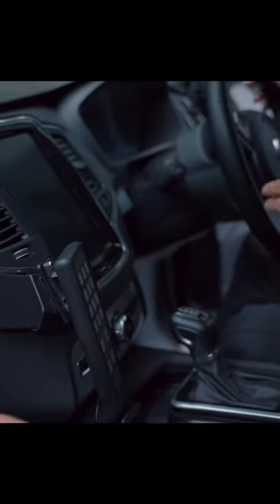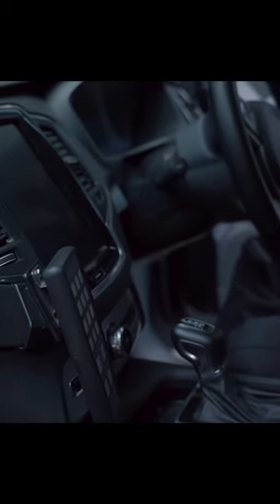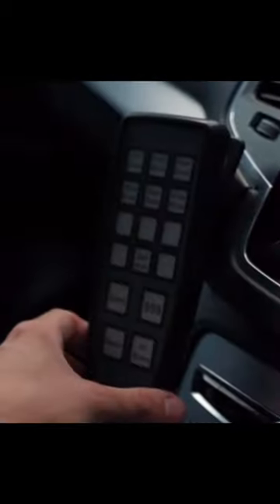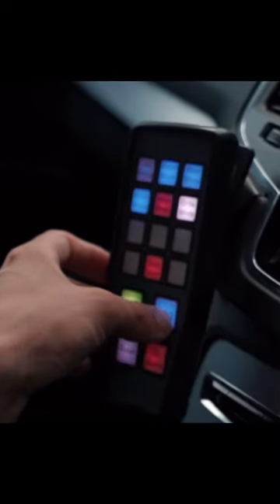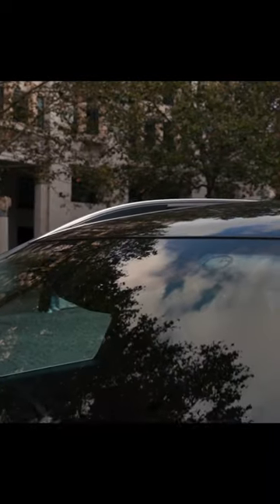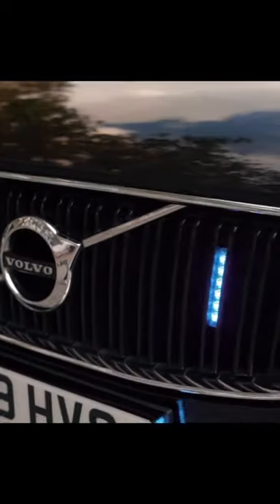Police Volvo Unmarked XC90-T6 Review (City Of London Police)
In this video Ben speaks to members of City of London Police outside the amazing St Pauls Cathedral and reviews the new Volvo XC90 T6 Turbo - supercharged.

For direct sales, go through this link, and Safe and Sound will happily donate money to our mental health charity for every item sold!

These videos were created and produced by Josh Gudgeon & his team at Get Your Media.